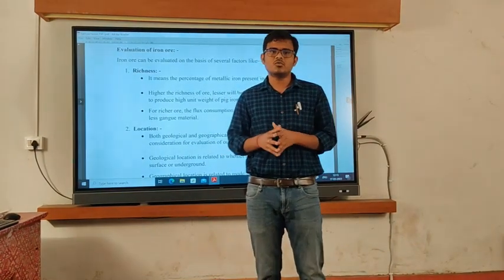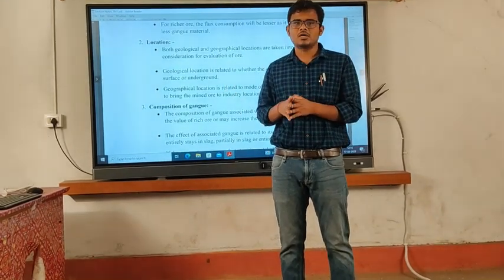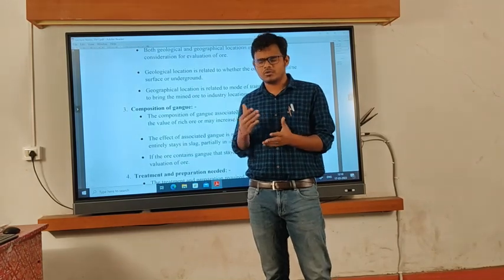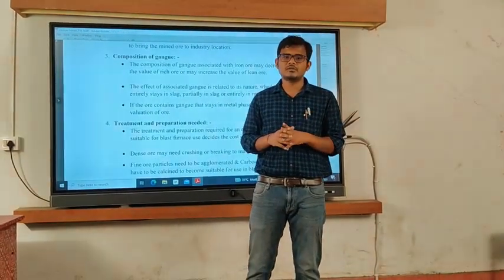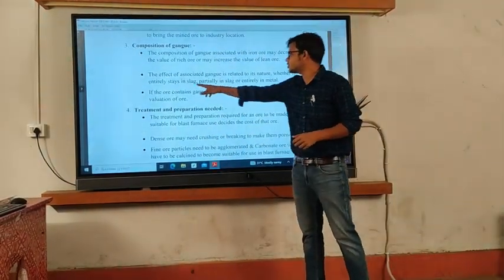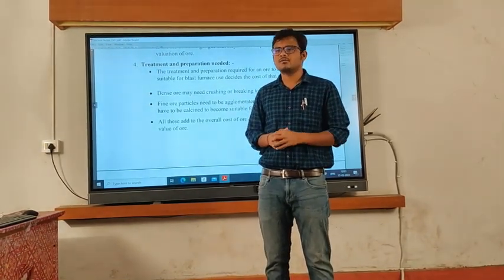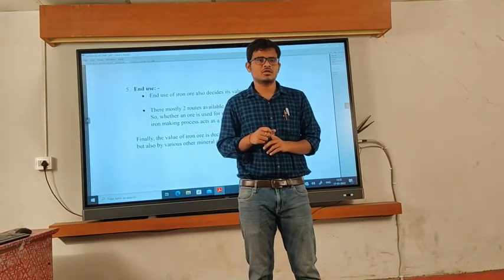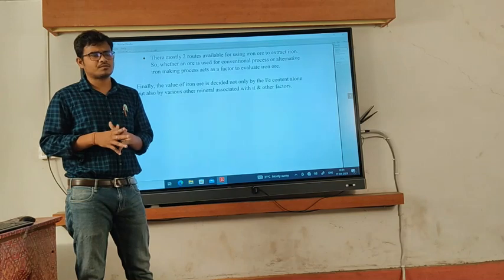Evaluation of Iron Ore (Ferrous Metallurgy I )